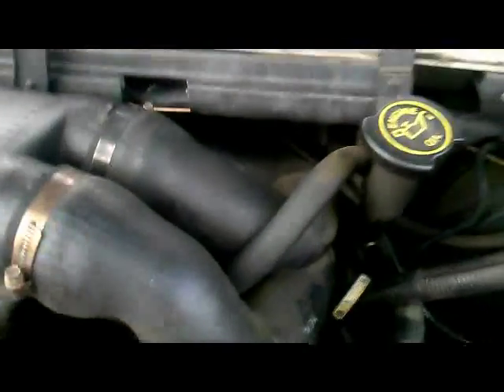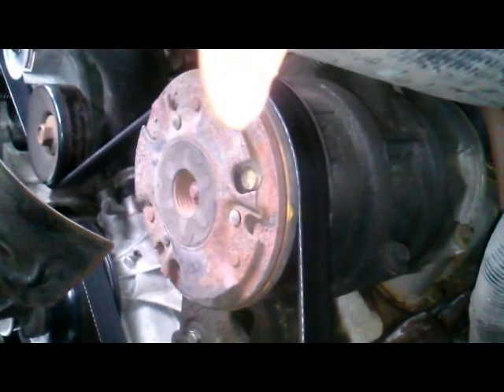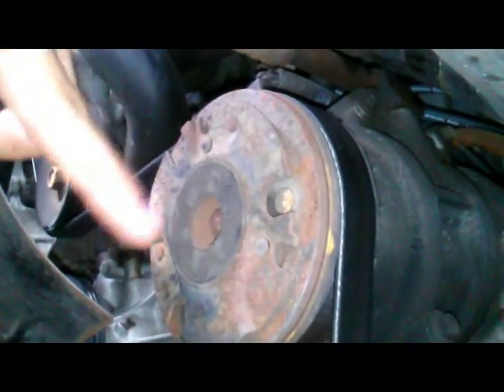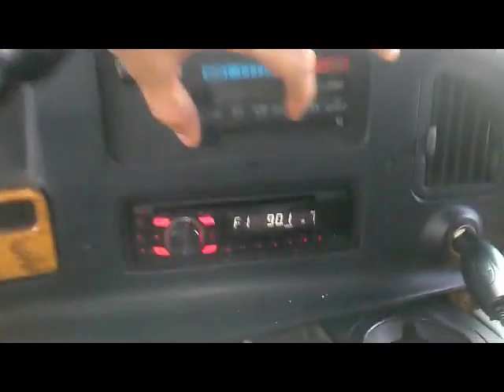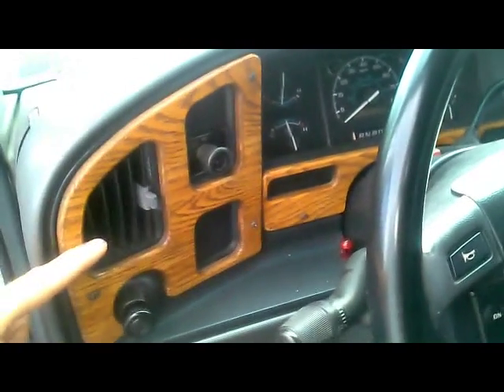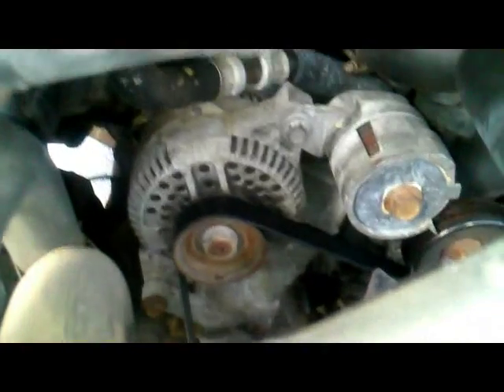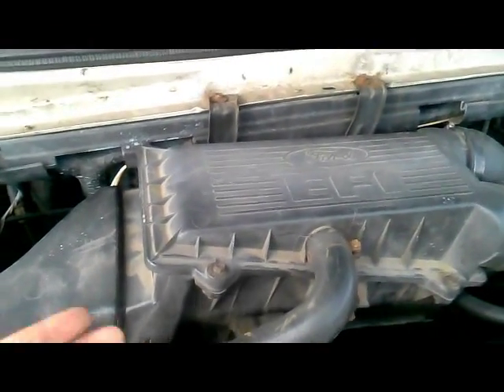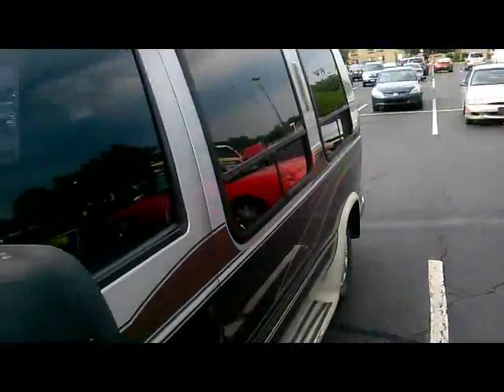Does Running A/C Use More Gas?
I'll Show You Why Running Your Car's A/C is NOT Detrimental to Gas Mileage.  Saving Gas By Turning Off Your Air Conditioning...How Much Am I Saving?  Does it Make a Difference?    The Answer Here.